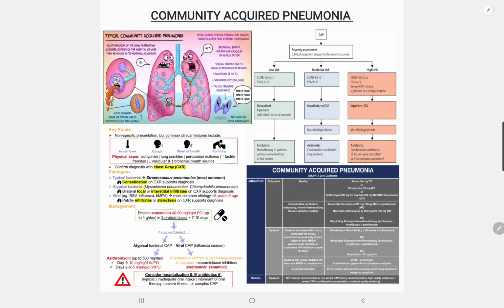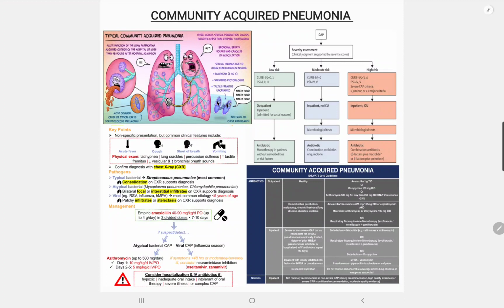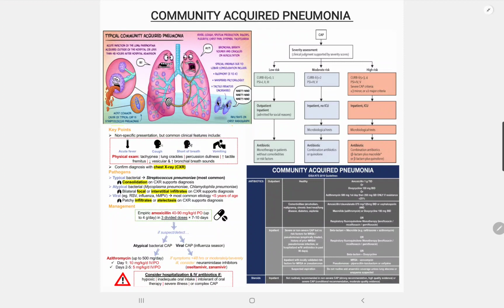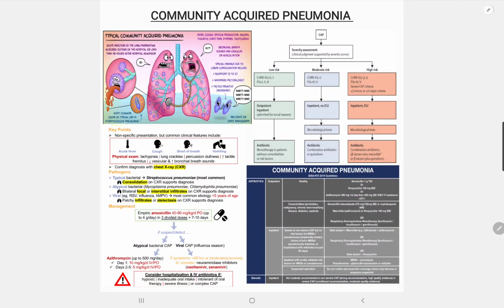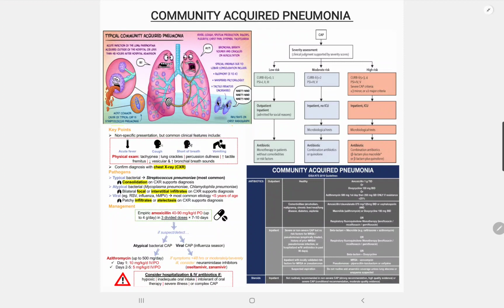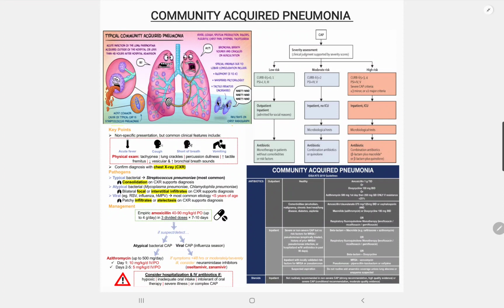Community Acquired Pneumonia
Community Acquired Pneumonia: Overview, Etiology, Clinical presentation, Epidemiology, Diagnosis, Treatment, Immunocompromised Individuals, Complications, Prevention, and Follow-up.
This video will help medical students and students preparing USMLE Step 1, Step 2CK, Step 3, COMPLEX Level 1/2.